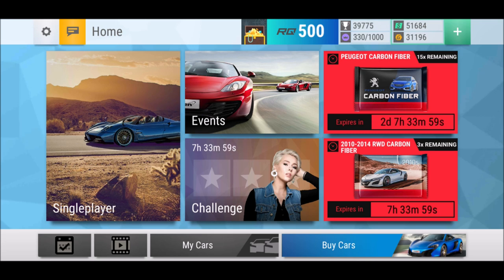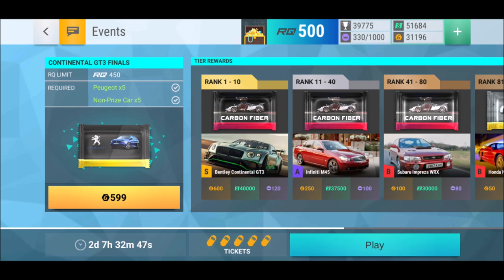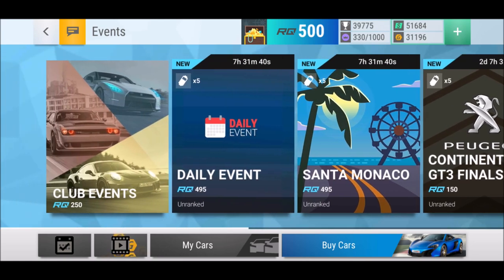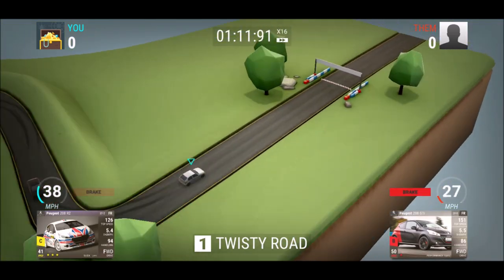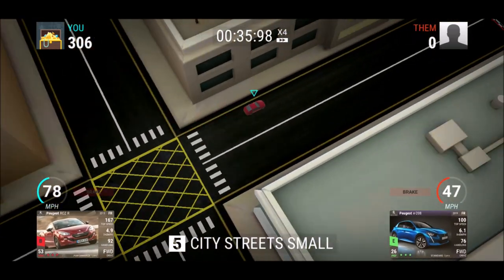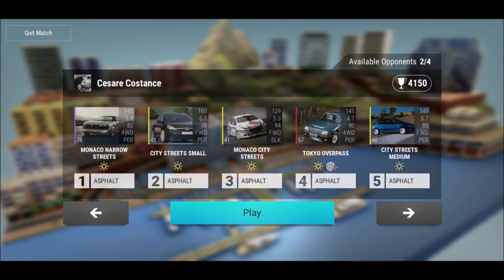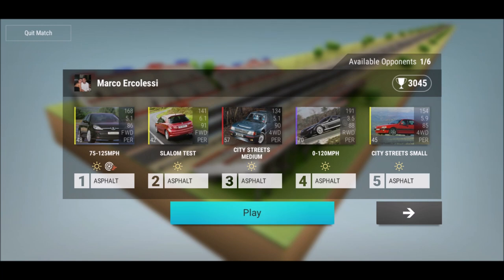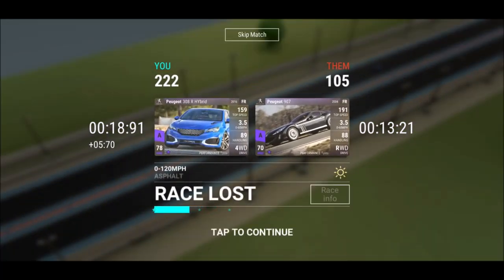HOW TO WIN THE BENTLEY CONTINENTAL GT3 | Top Drives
Can we take on the challenge and win this beast in Top Drives?